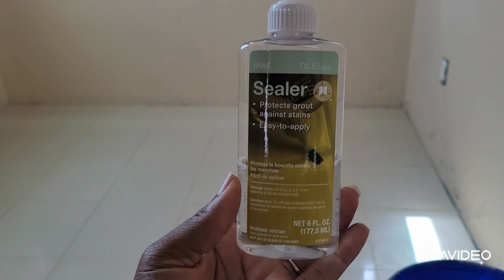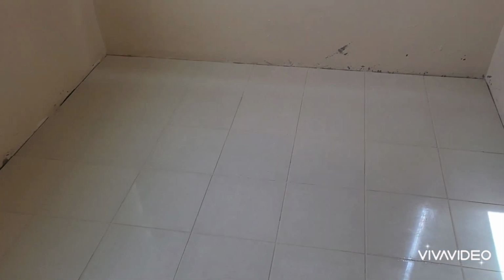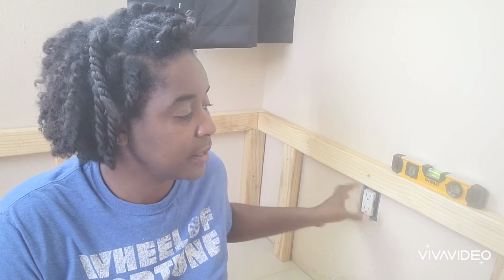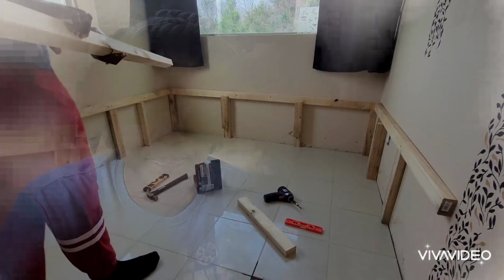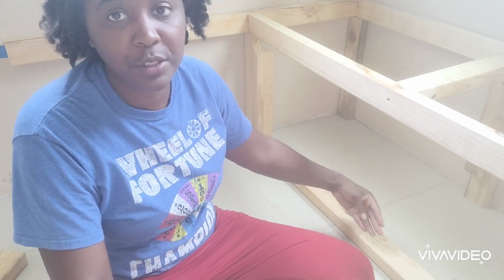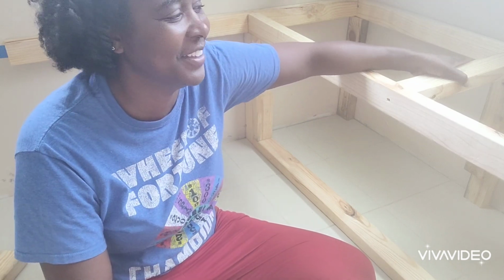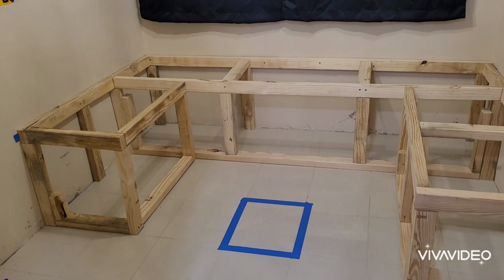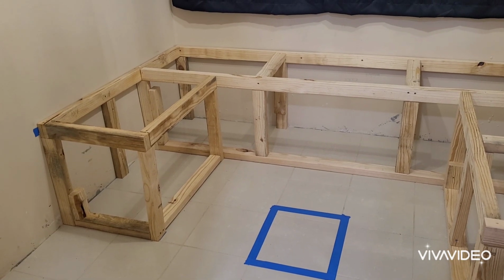#84 Finishing Up The Dining Room Of Our Shipping Container Home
Click the link below to find out how to help  our project